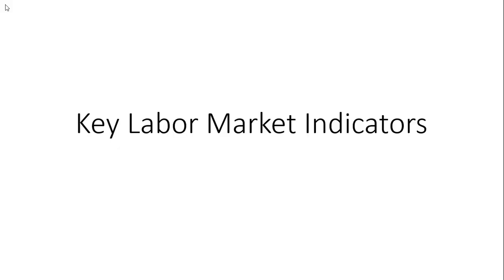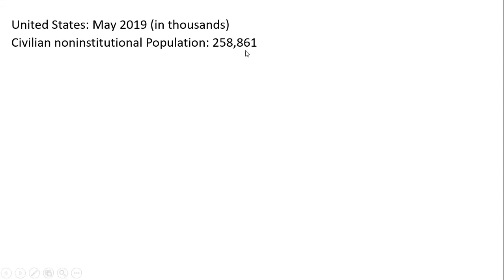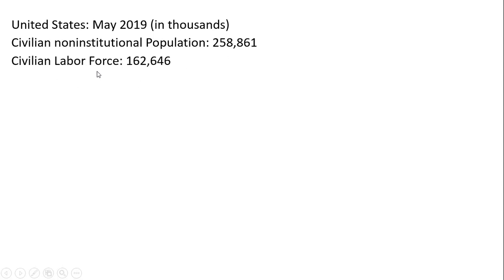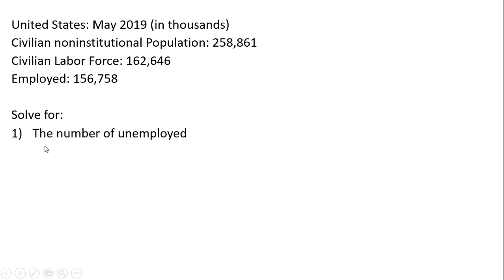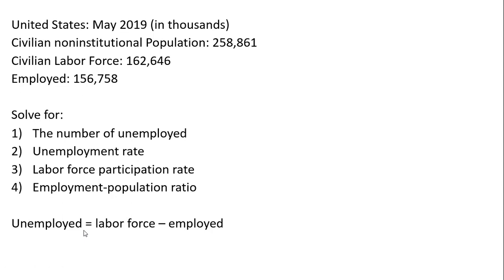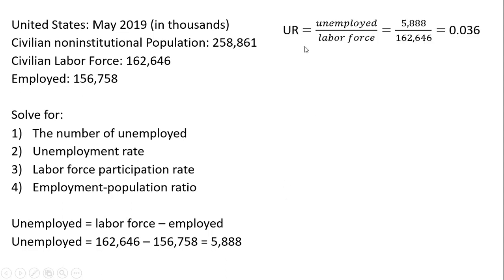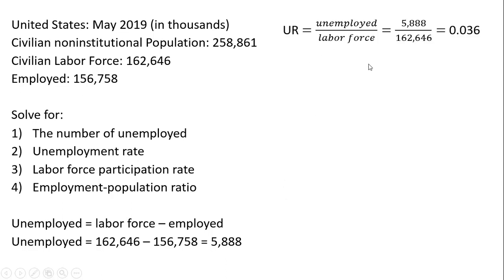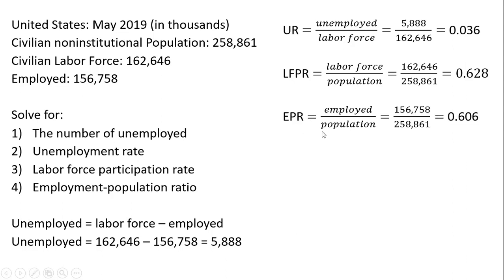Solving for Unemployment rate, Labor Force Participation Rate, Employment-population Ratio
How to solve for key labor market indicators using US data for May 2019